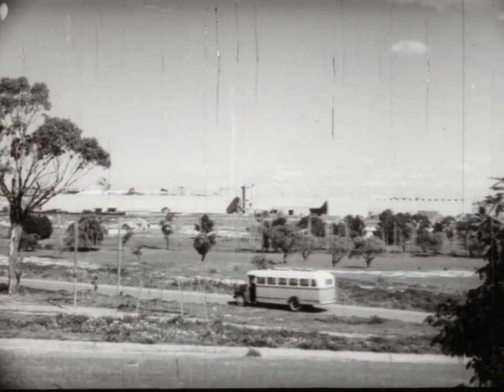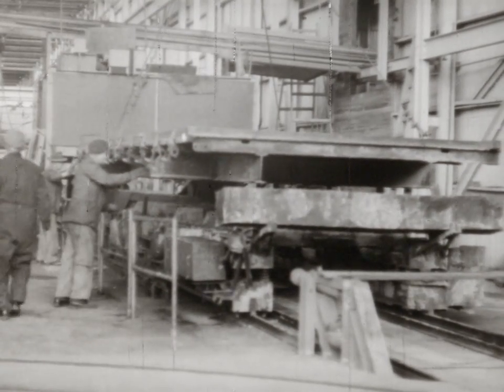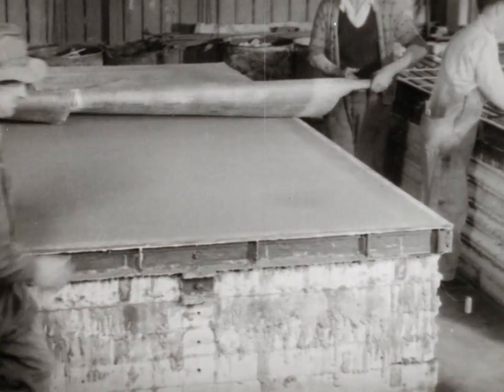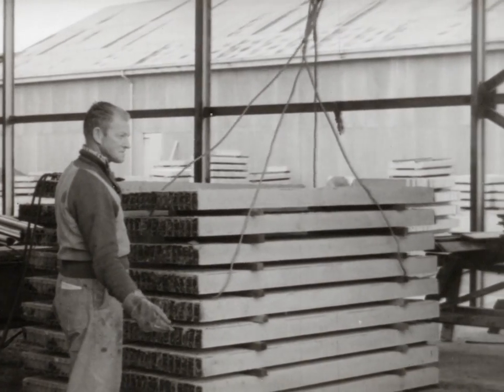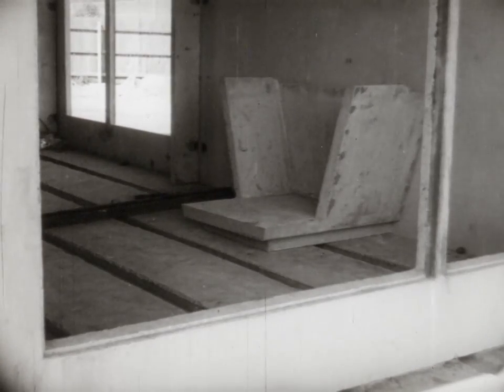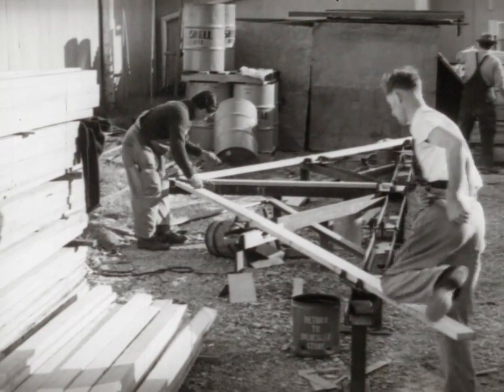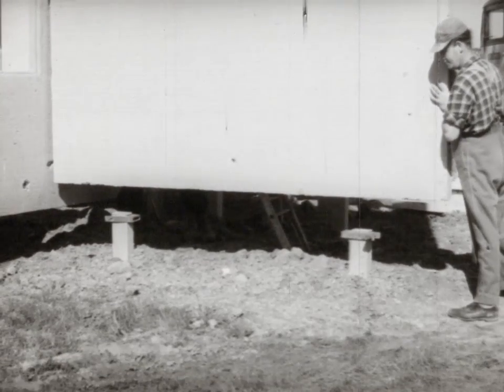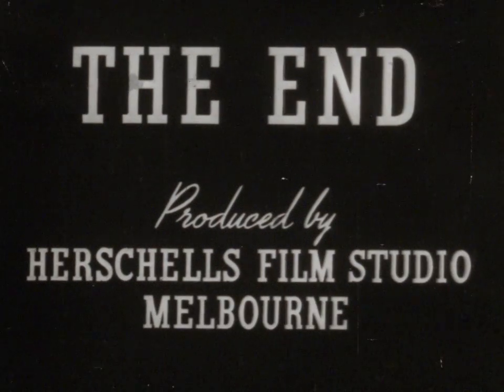The Story of Holmesglen Concrete Housing Project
Produced in 1959 by the Housing Commission of Victoria

The Housing Commission of Victoria has a huge project at Holmesglen, a suburb of Melbourne, for the manufacture of prefabricated houses. All components of a modern house or a block of flats are constructed at this factory and transported in bulk to the place of erection. Concrete walls, chimneys, fences, tiles for roofs, plumbing units, wooden door cupboards and other fittings are all shown under construction and are then shown being fitted into place as the house is erected. Credit is given to the research work being carried out by the CSIRO Building Research Division, particularly in regard to a new type of light weight concrete which has been developed there.